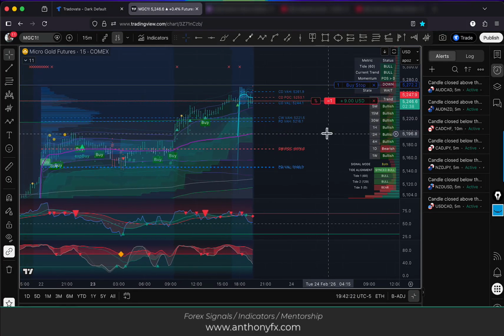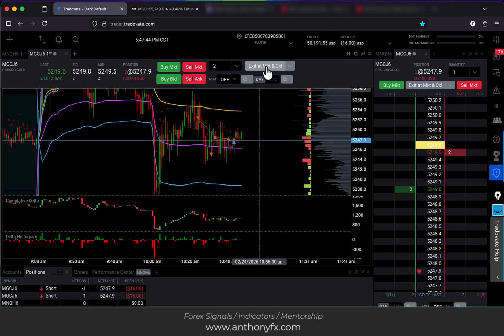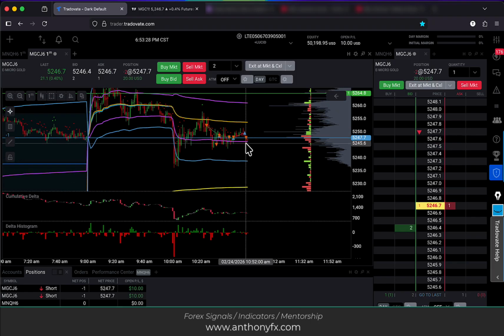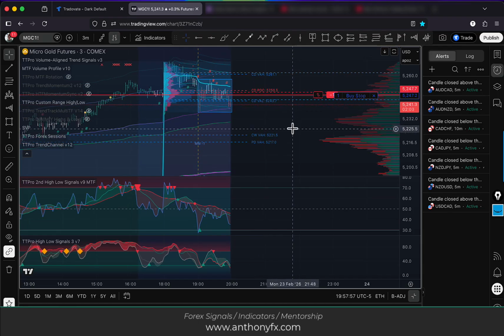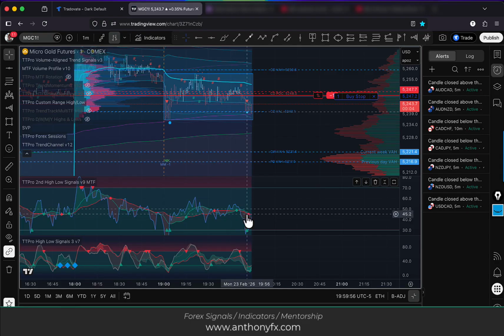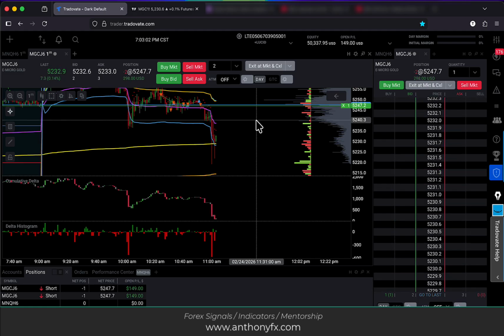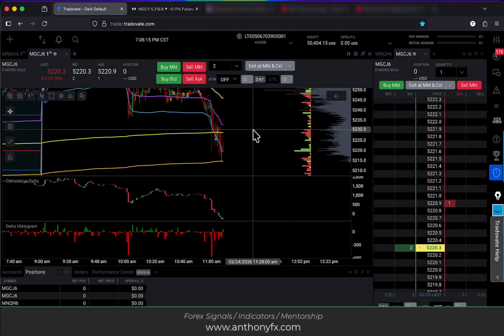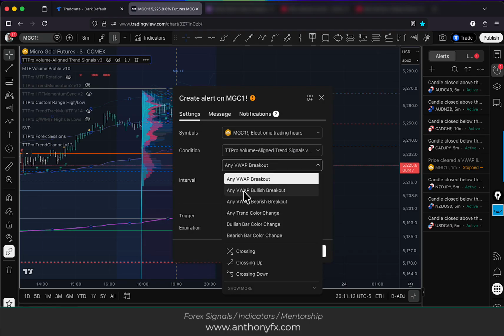GOLD Live Trading - Scalping Strategy (MGC) with VWAP and Volume Profile